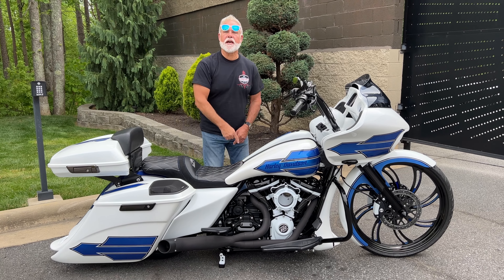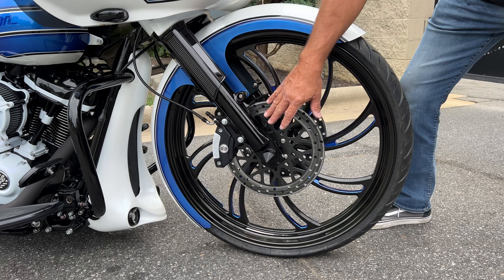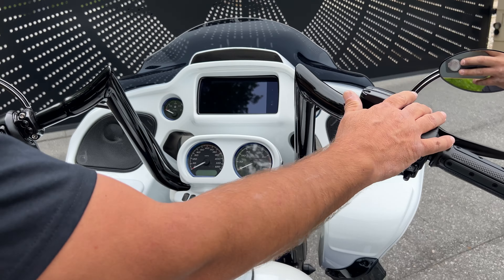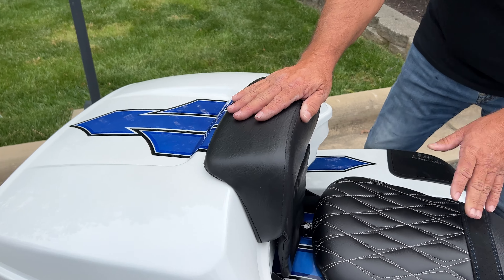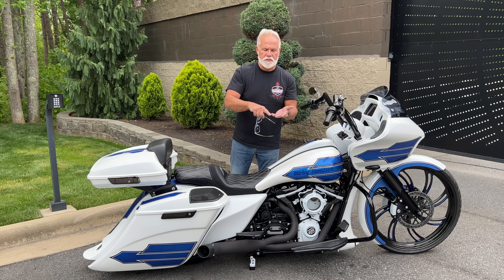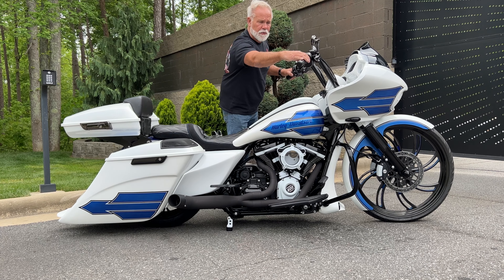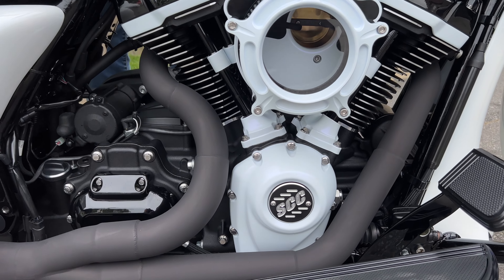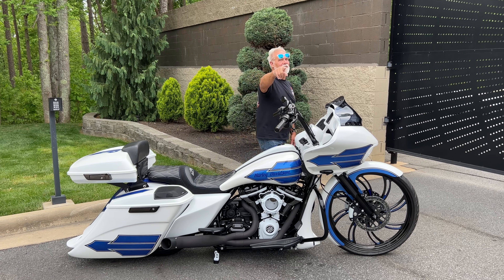1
CUSTOM HARLEYS !